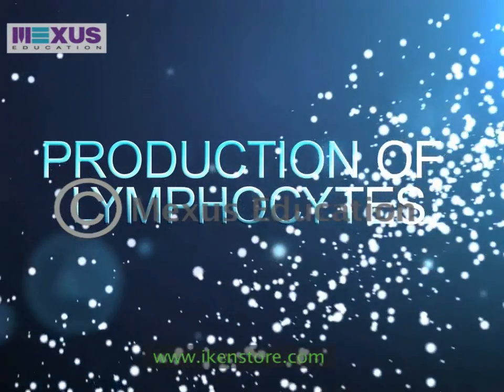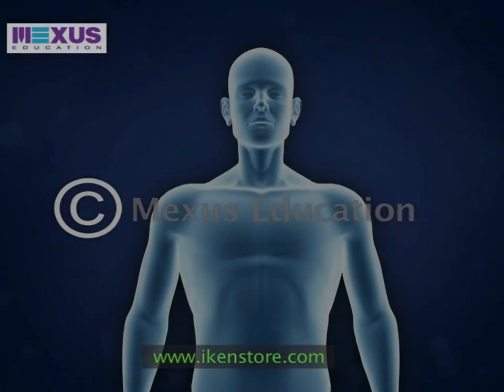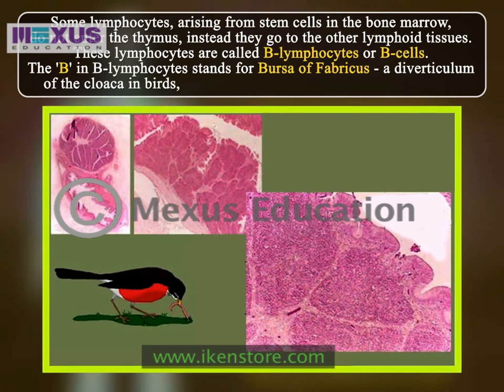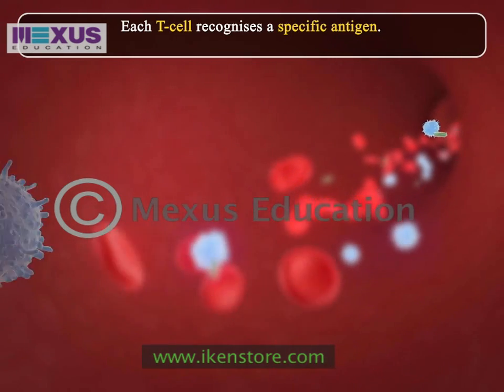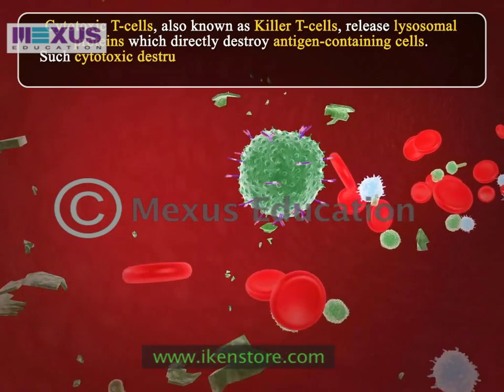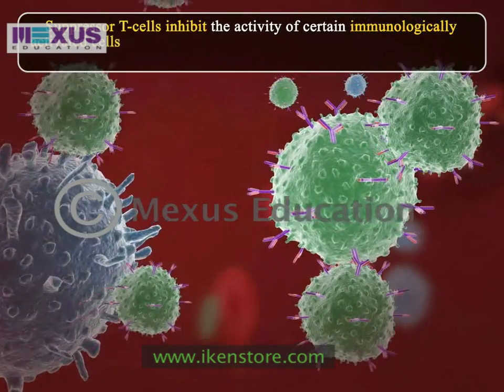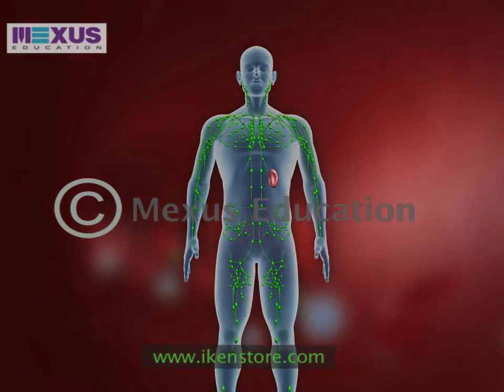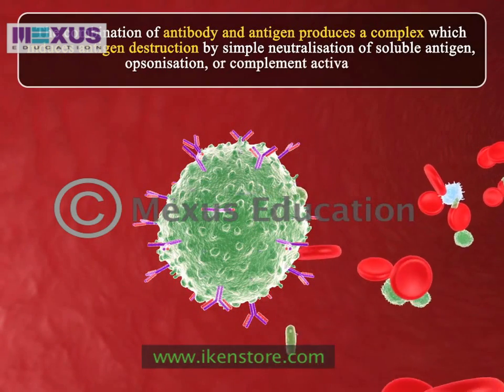Production of Lymphocytes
This video introduces us to lymphocytes, its types, and their role in immune response.